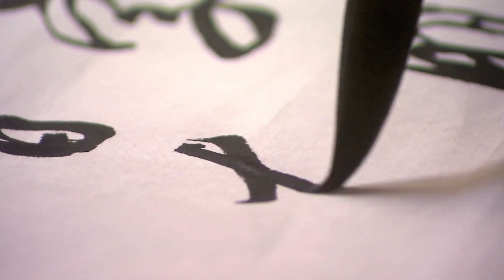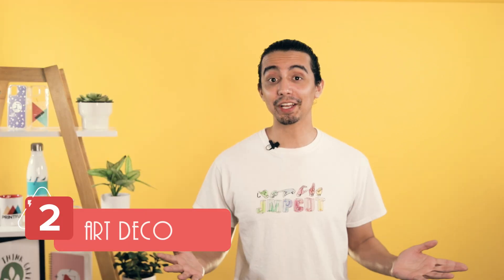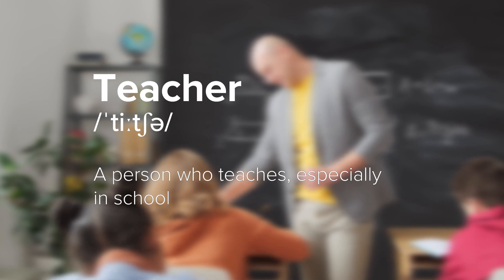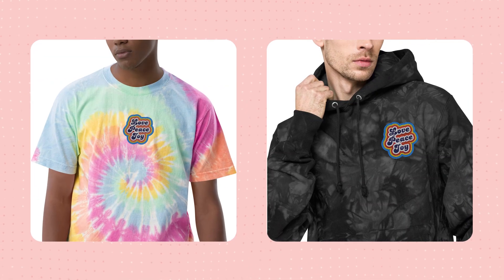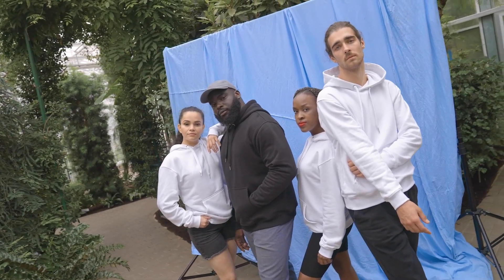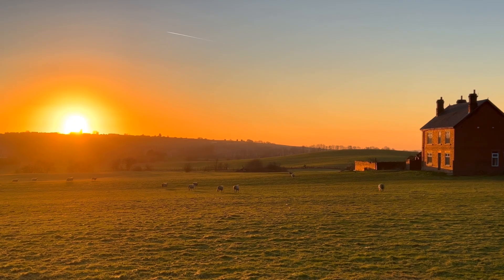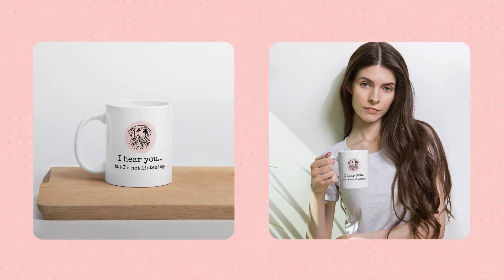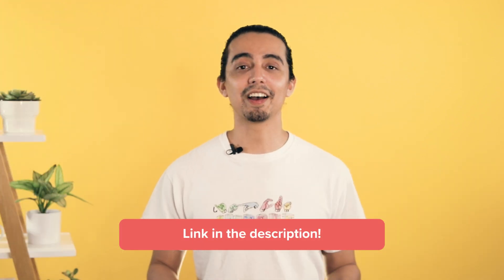Best Free Fonts for Print-On-Demand Products in 2022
The number one thing that makes or breaks a typography product design is the font you choose. To make sure your designs look awesome, we joined forces with Sarah from Wholesale Ted and listed 10 of our favorite fonts. Not only do these fonts look amazing on different print-on-demand products, but they’re also free.

🎈 Table of Contents:
00:00 – Intro
00:27 – Kanji Font Style (Dela Gothic One)
01:22 – Art Deco Font (Plaza)
02:26 – Dictionary Font (Karmina)
03:26 – Funky 70’s font (Candice)
04:21 – Science Font (Inter)
05:15 – Simple and elegant font (Magiona Display)
06:03 – Handwritten Font (Amatic SC)
07:12 – Farmhouse style font (No. Seven)
08:04 – Typewriter Font (Special Elite)
08:55 – Chunky font (Antique Olive Nord)

Kanji is the traditional way of writing and is culturally very significant in Japan. It is also the main form of written communication in Japan.

And it’s become very trendy online, due to the massive rise in popularity for Japanese Streetwear globally.

If you’d like to take advantage of this trend for yourself, then a great free Google font is Dela Gothic One, which comes with both English characters, and Kanji characters.

Next up is a hundred-year-old trend that’s making a comeback in 2022—Art Deco. Yes, the art style that ruled the Roaring Twenties is back with its geometric and elegant simplicity. But why now? The answer—nostalgia.

The Plaza font captures the simplistic Art Deco vibe and is available for free to download on your computer or Printful’s Design Maker.

My next font style that I love and that customers love: is dictionary-style fonts. Now you might think well gee Sarah: why are dictionary fonts so popular?

Well it’s because funny or cute dictionary entries have massively risen in popularity with customers when paired with Print On Demand products.

If you’d like to take advantage of this trend for yourself, then a great free Adobe font is Karmina, which is used in actual dictionaries.

It’s not just the 1920s making a comeback—groovy 70s are still alive and well. The funky 70s look is back in style, and I can see why. This fun and colorful style is both easy to create and easy on the eyes.

If you’re into the groovy vibe, a font that really embodies the nostalgic and cheerful aesthetic of the 70s is Candice.

A font style that is really cool and really unique, is science fonts! These are fonts that look similar to ones that you would see on scientific texts and posters.

If you’d like to give this a go for yourself, then you can use the free Google font, Inter, which looks very similar to the traditional Periodic Table font.

If you’re looking for something sleek and elegant, we’ve got you! This subtle typography style has decorative strokes and a beautiful, sophisticated design.

To achieve this look, I recommend the Magiona Display font.

Alright so, a very popular and trendy style of font is handwritten fonts.
 I thought it’d be great to focus in on one particular font: Amatic SC, which is a free Google Font.

For a cozy vibe, go with a farmhouse-style font. To give your typography design the homey feel of the farmhouse style, combine the No. Seven font with a few graphic elements.

If you’re looking for a style of font to pair with a funny word or funny phrase: I highly recommend considering a typewriter font.

When it comes to this style, you’ve got lots of free options. An oldie but a goodie is the free Google Font, Special Elite.

Bold typography will be a great fit for your store, especially if your customers are not fond of subtle and shy designs. Font that fits this description well is Antique Olive Nord.